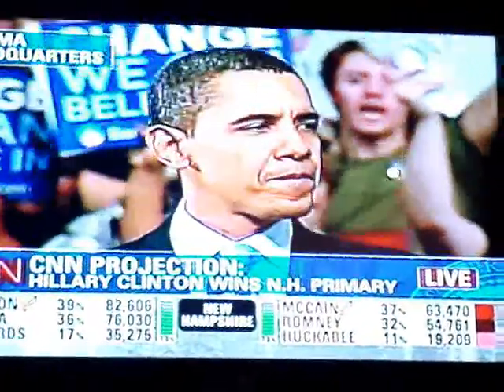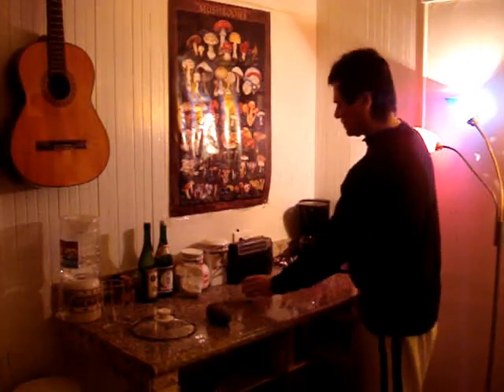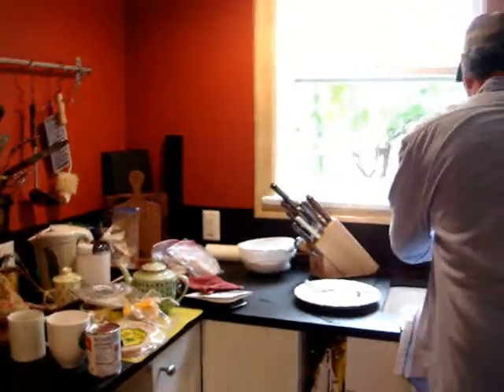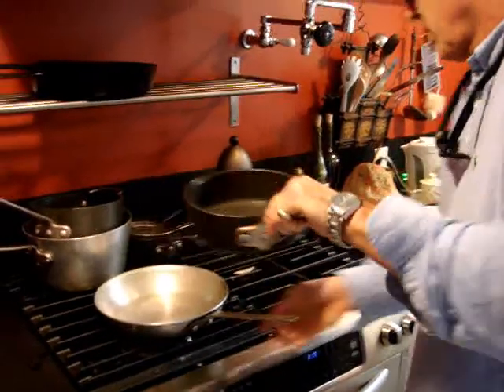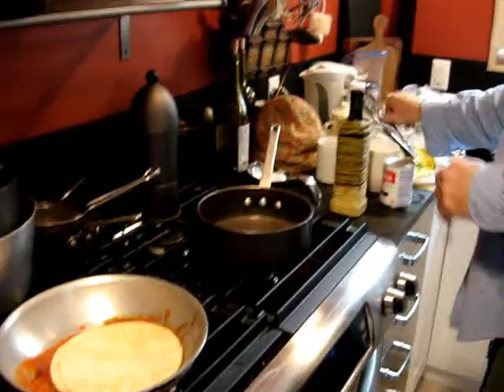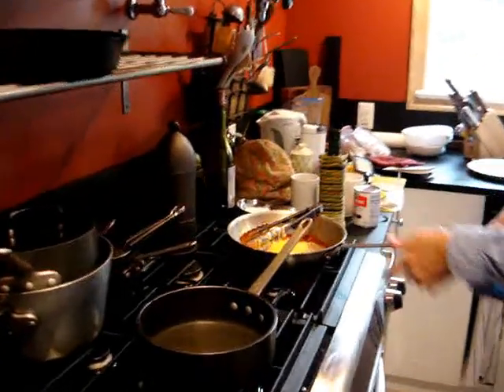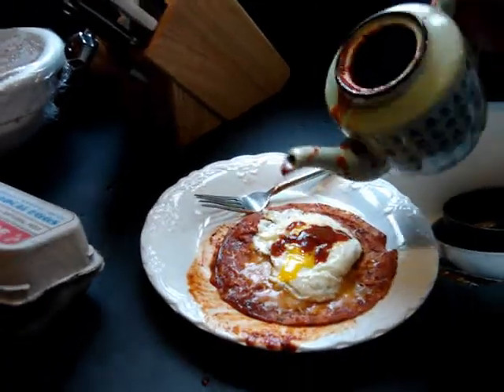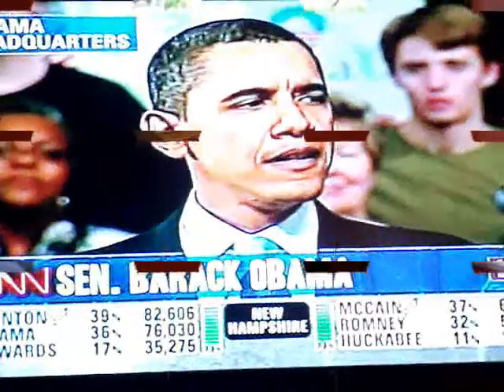Gobbling Gourmet Cycle 1 episode 5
The Foodhunter Mark Brownstein turns leftover red chili into a delicious breakfast, Enchiladas Rapido